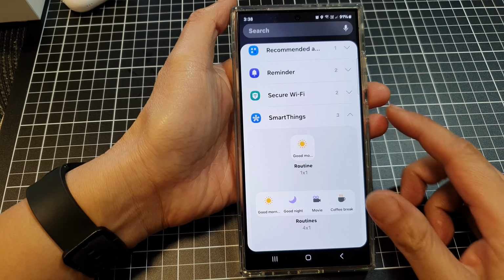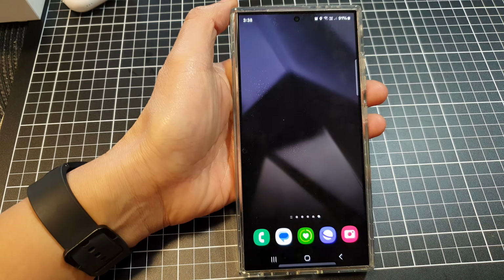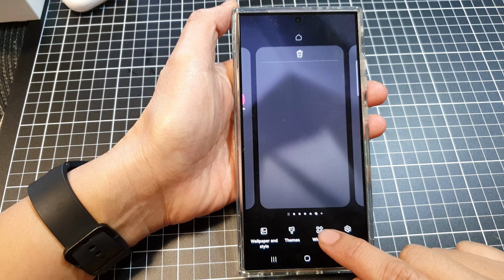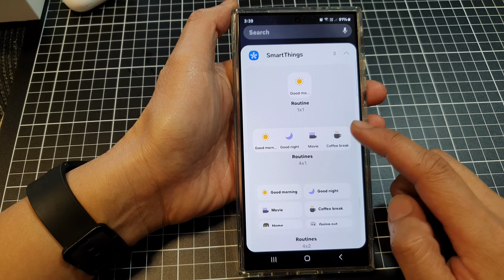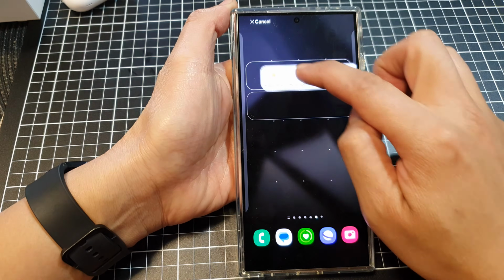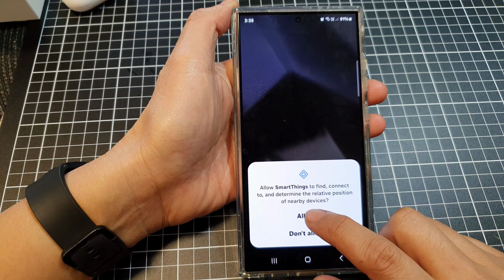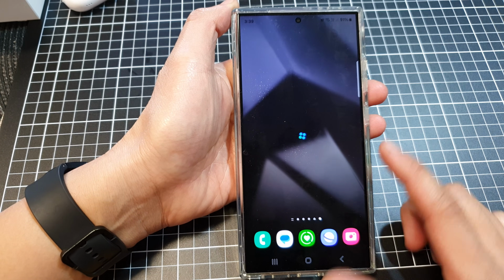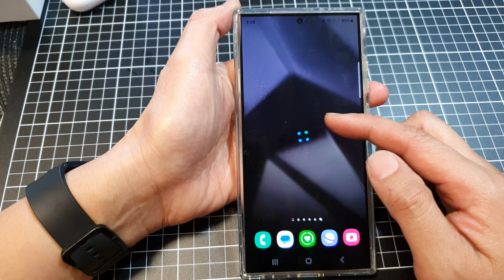Galaxy S24/S24+/Ultra: How to Add the SmartThings Routine Widget to the Home Screen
In this video, I will show you how to add the SmartThing routine widget to the home screen on the Galaxy S24/S24+/S24 Ultra This handy tool lets you trigger multiple actions in your smart home with a single tap, right from your home screen. You can use the SmartThings widget to  control lights, thermostats, locks, and more.